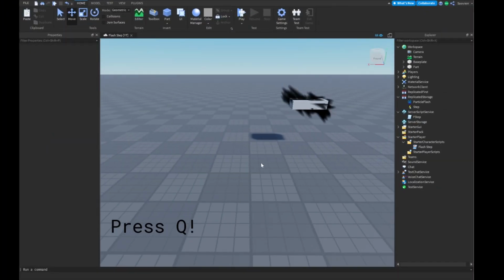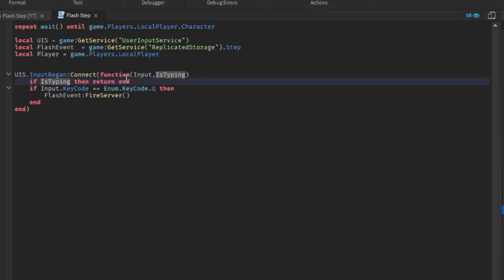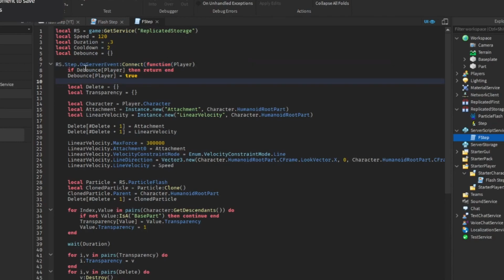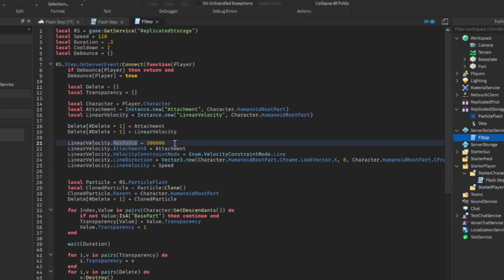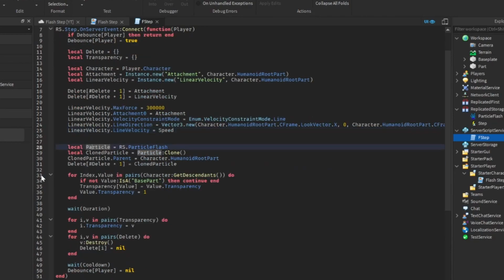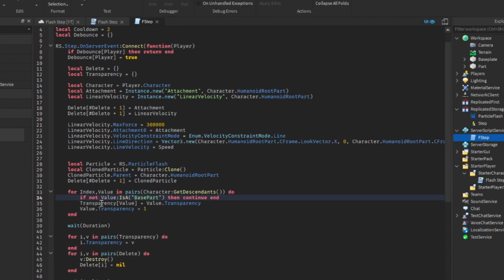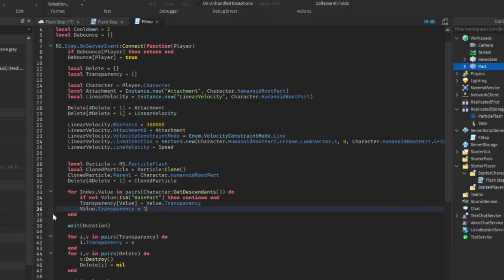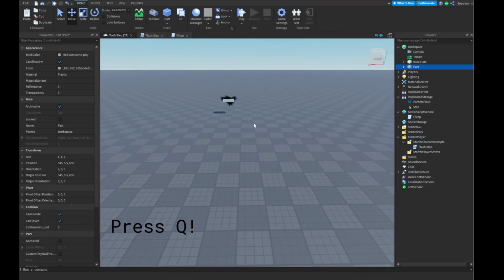Roblox How To Make Flash Step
Hey Guys, In this video I'll be showing you guys how to make Flash Step from bleach and showing you how to make it on Roblox! I hope you've learned something in this video!